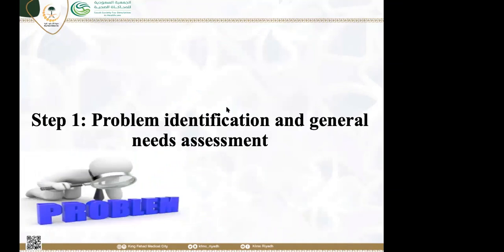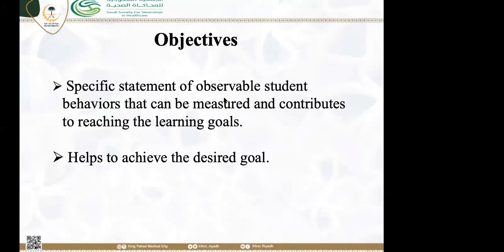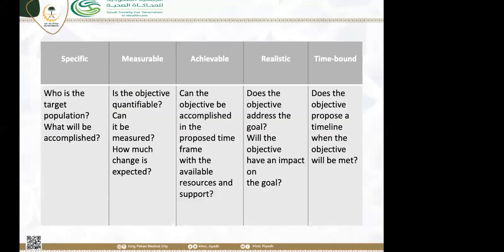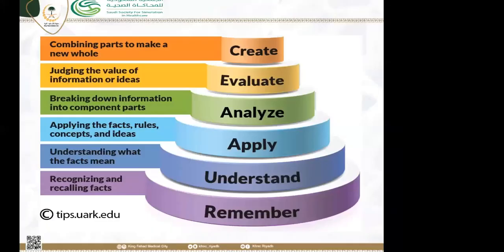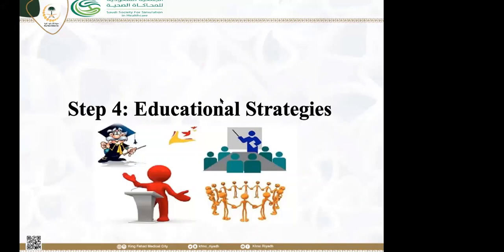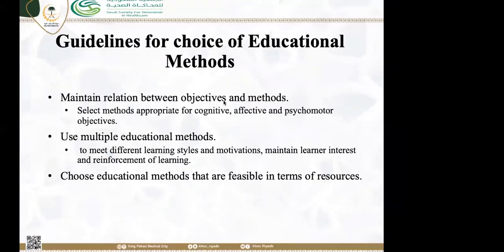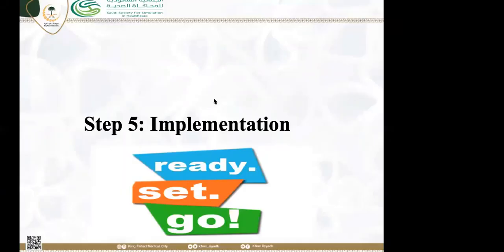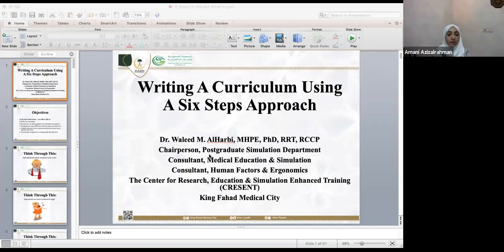2nd SSSH Monthly Scientific Activity. Writing a Curriculum Using a Six Steps Approach Dr. Waleed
Titled: Writing a Curriculum Using a Six Steps Approach
Speaker: Dr. Waleed AlHarbi